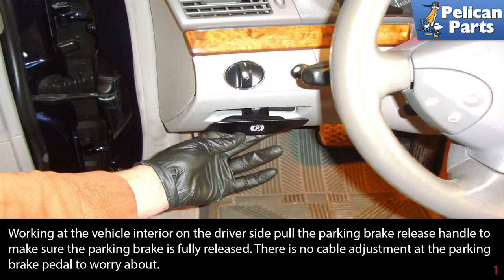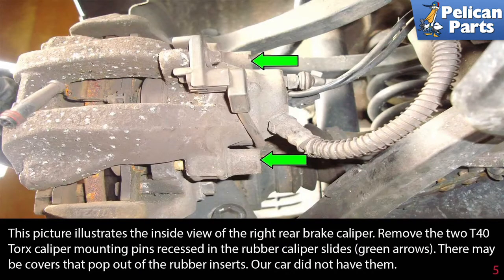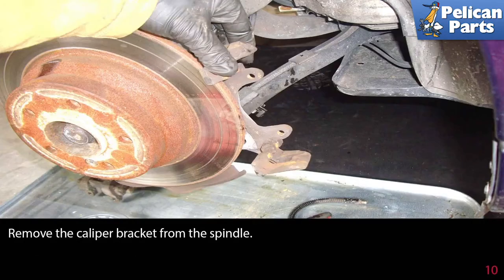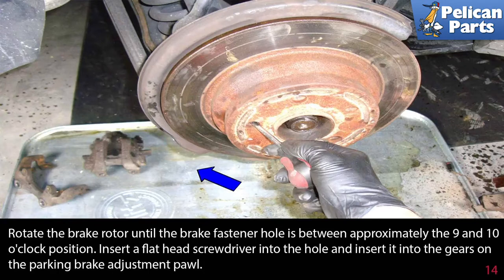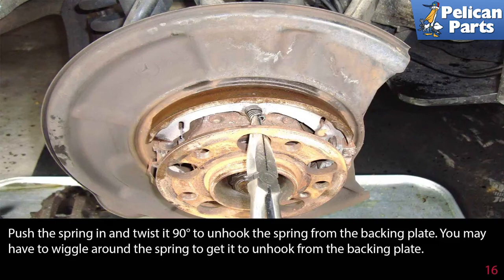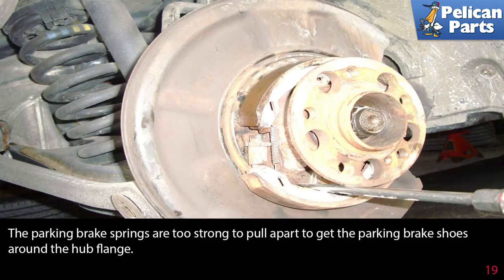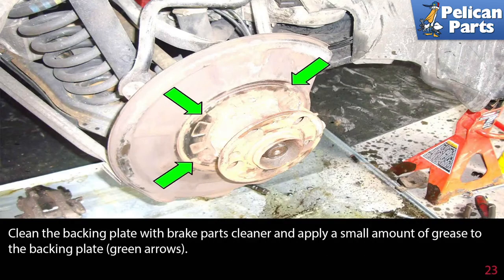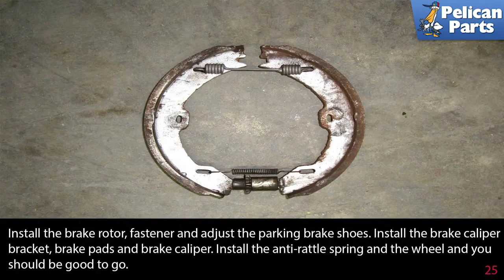Mercedes-Benz W211 E-Class Parking Brake Shoes Replacement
Your parking brake system is not a hydraulic brake system like your regular brake system. It uses a series of levers, cables and linkages to act on the parking brake shoes. When you step on your parking brake pedal the pedal linkage pulls on a parking brake cable that runs all the way to the rear brakes of your car. The cable pulls on a linkage that spreads the parking brake pads apart. The parking brake pads are mounted in the inner drum of the rear brake rotor and clamp inside the drum section to hold the rotor, and therefore the car, still. Parking brake pads can wear out over time and need to be replaced. In this tech article we will go over the steps to replace your parking brake shoes.

In order to replace your brake shoes you will need to lift and support your vehicle. See our tech article on jacking up and supporting your vehicle.

Hot Tip: Use large metal pan to catch brake fluid
Performance Gain: Fix sticking caliper